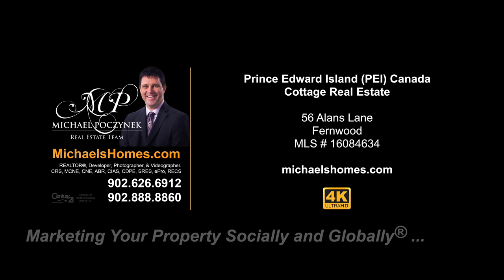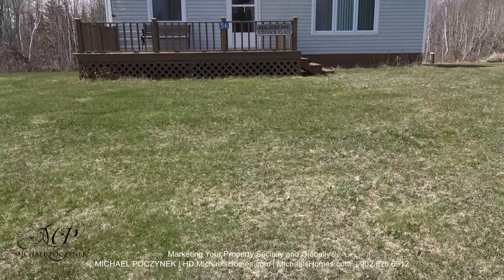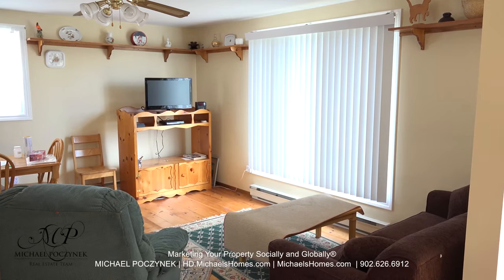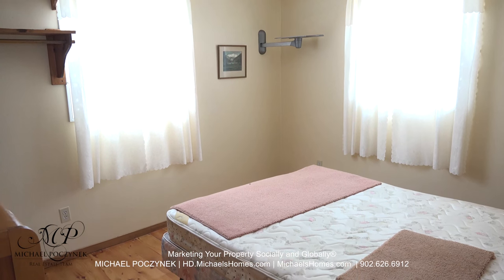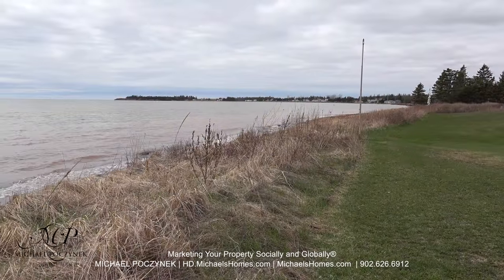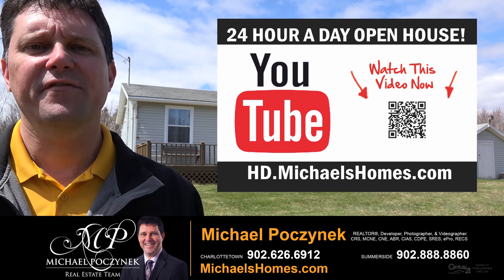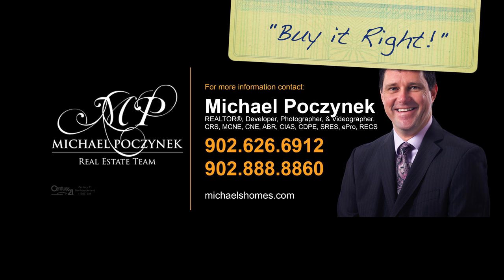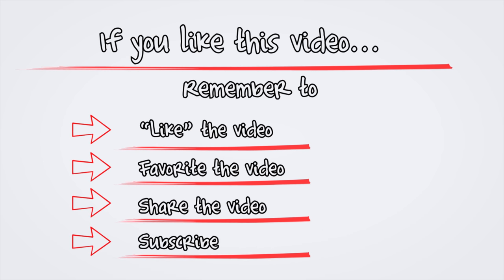(SOLD) 56 Alans Lane Fernwood PEI Canada cottage for sale with Confederation Bridge & Water Views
PEI CREA MLS (realtor.ca) Description:

56 ALANS LANE, FERNWOOD.
Amazing waterview property at a great price with water access in a wonderful cottage community area only minutes outside of Summerside. 18 year new turnkey cottage furnished. Walk to the beach, listen to the waves from your front deck, smell the sea salt clean air, enjoy amazing views of the Confederation Bridge while walking the beach front bordering onto the Northumberland Strait while the tide comes in and out during our relaxing lazy days of summer. This 2 bedroom cottage sits on a double corner lot surrounded by trees for added privacy and has seen many updates as well from new windows, new doors, bath, new insulated skirting around home with styrofoam behind with ventilation, shale has been added for proper drainage, plus some newer furniture, newer appliances, wired 10x12 shed and much more for the new owners added convenience and piece of mind. Don`t miss out on this great deal!

PRICE $SOLD. CDN.

Located near Fernwood, Chelton, Confederation Bridge, Chelton Beach Provincial Park, Lower Bedeque, Bedeque, Borden Carleton, Gateway Village, & Borden.

Located west of Cavendish, Charlottetown, Confederation Bridge in Borden, Kensington, and east of Summerside.

Michael’s custom PEI Home for sale URL: TBA